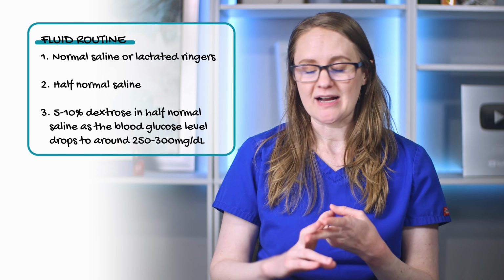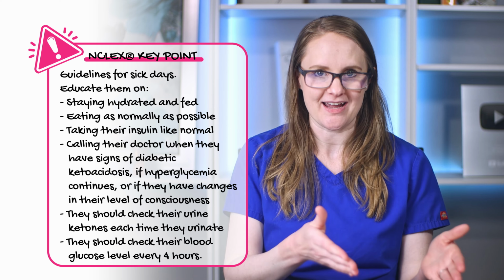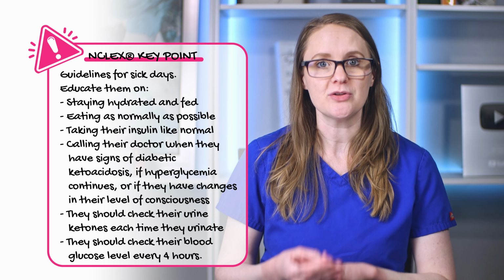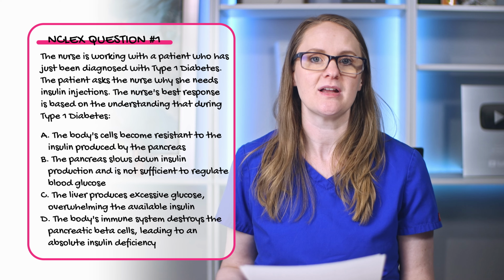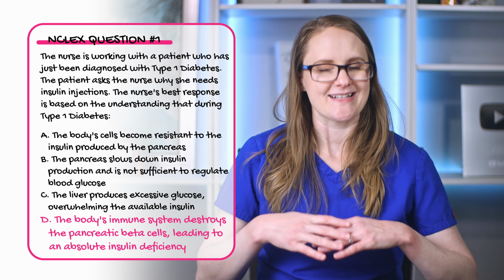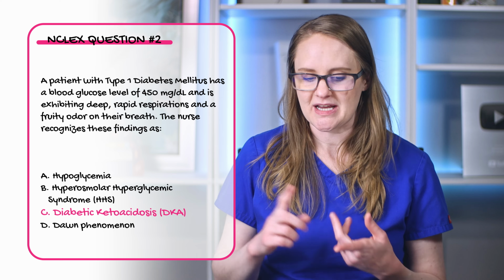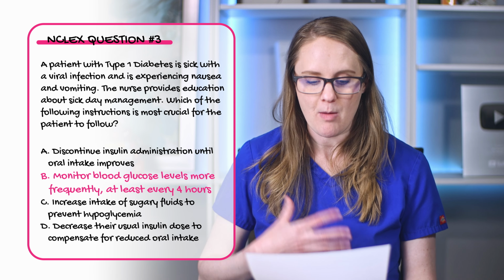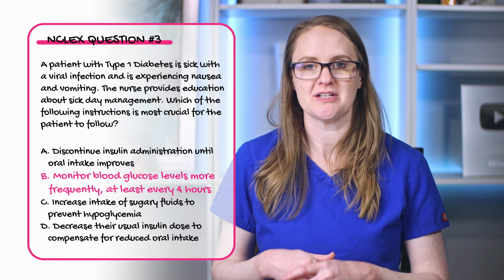Type 1 Diabetes Nursing Interventions (Plus CRITICAL THINKING TIPS!)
▶️ MUST-KNOW nursing interventions for a patient with DIABETIC KETOACIDOSIS

1,000+ step-by-step nursing lectures, plus ALL of my cheat sheets and study guides to help you pass nursing school (without the stress and overwhelm).

Packed with must-know NCLEX® points, key critical thinking points, and fun memory tricks to help you learn things faster and easier in nursing school!

Struggling with Type 1 Diabetes nursing interventions? This video breaks down the 3 key nursing interventions you have to know about in nursing school, plus the critical thinking behind WHY they're important!

🧠 KEY MEMORY TRICKS:

"ABCD" = Autoimmune Beta Cells Destroyed

"SICK" = Stay hydrated, Insulin, Call doctor, check Ketones/glucose

"If it's High, we need to Drop it" (fluid types!)

💡 HERE'S WHAT YOU'LL LEARN:

- The 3 essential nursing interventions for Type 1 Diabetes (I break down the WHY behind each one!)
- Critical thinking behind insulin administration and monitoring
- IV fluid therapy rationale (normal saline, lactated ringers, half normal saline, dextrose)
- Patient education priorities and sick day management
- How to prevent dangerous complications like cerebral edema
- Connection between pathophysiology and nursing care

✅ BONUS: Includes 3 NCLEX-style practice questions with detailed rationales to test your knowledge!

🎯 CRITICAL THINKING IS ALWAYS KEY: Learn the WHY behind the nursing interventions, not just memorization (because let's be real, your nursing exams don't test you on how well you memorize things - they test you on your critical thinking skills!)